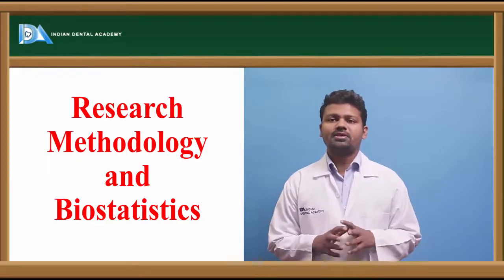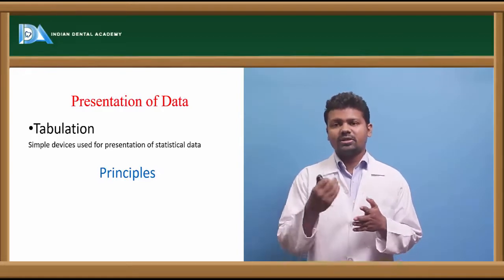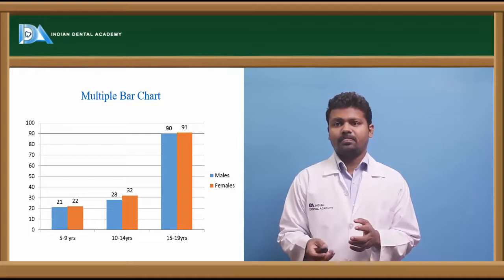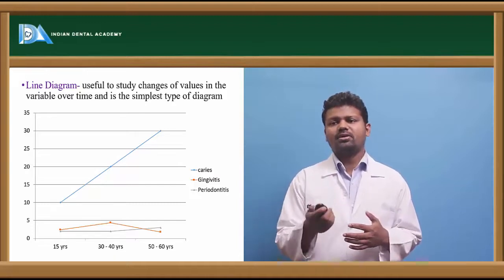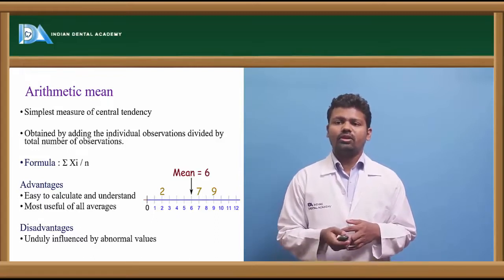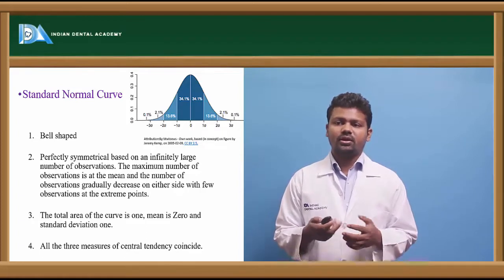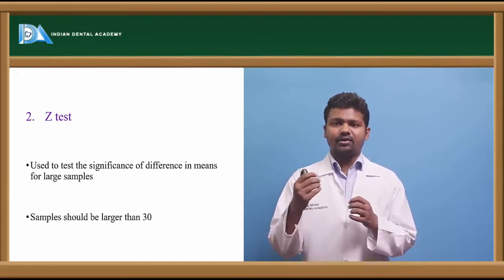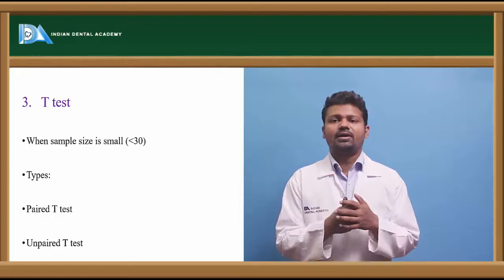Research Methodology and biostatistics | Community Dentistry | Indian Dental Academy